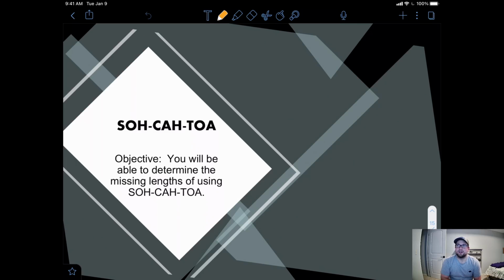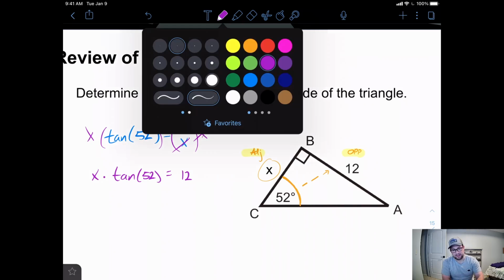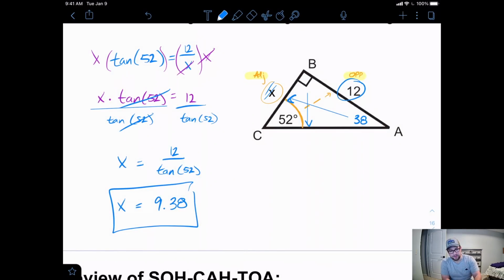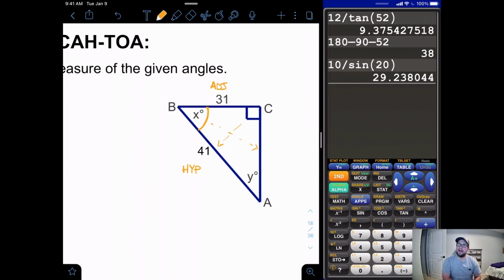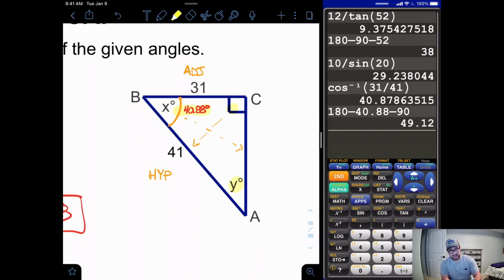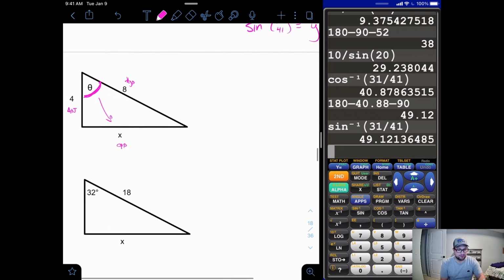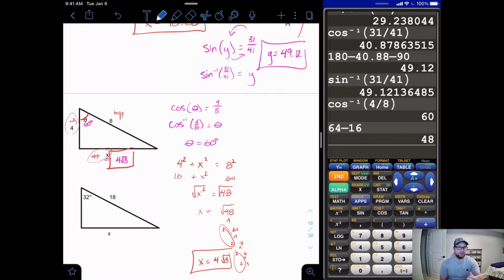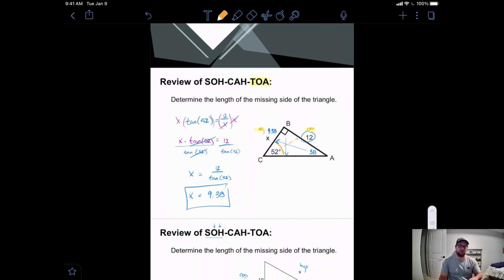PC SOH CAH TOA Review | Instructional Video